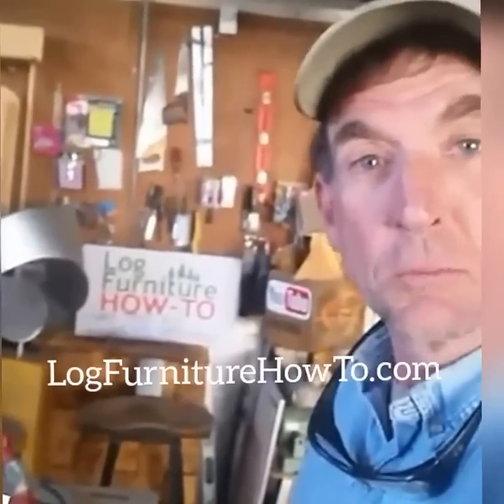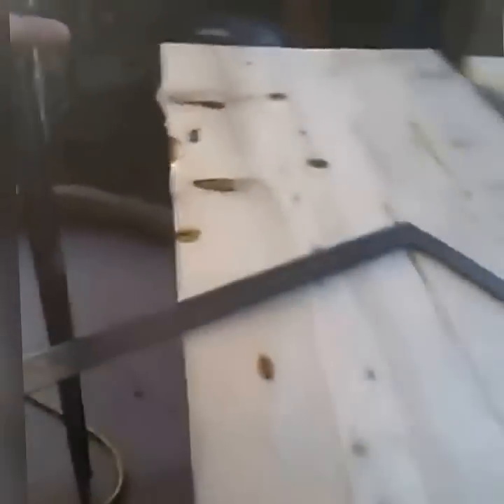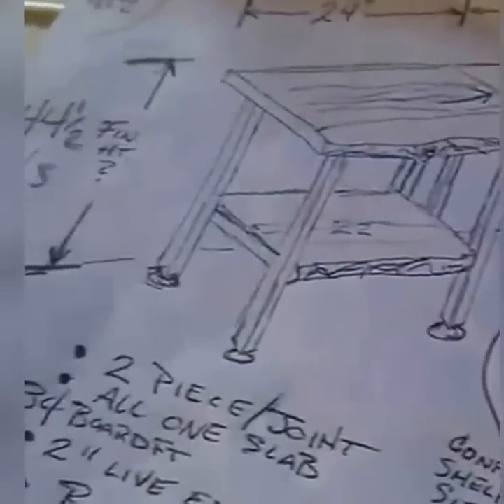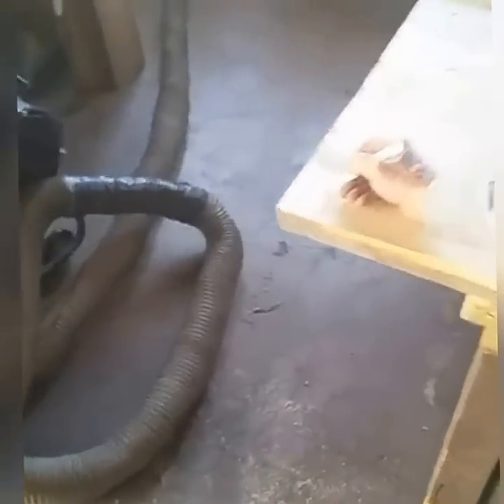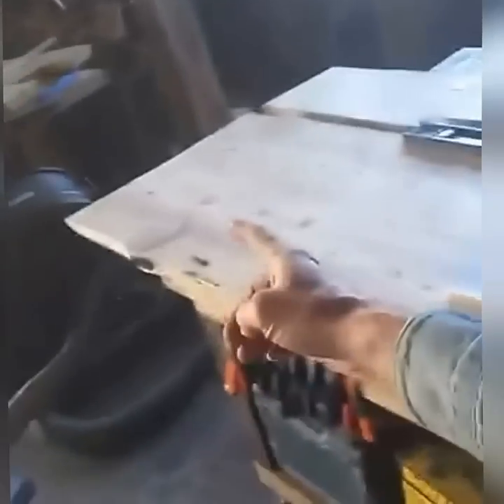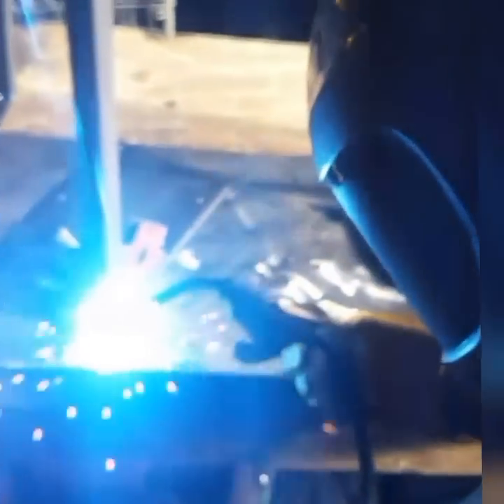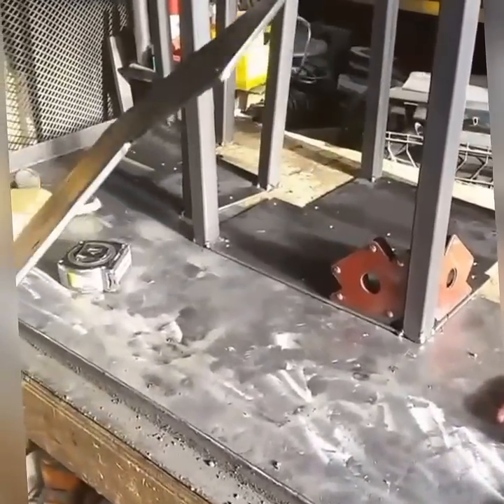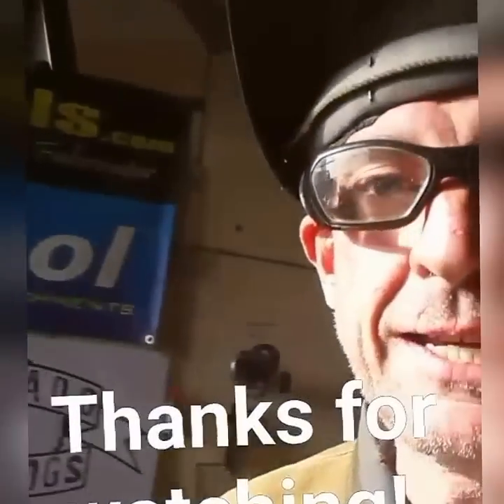Stand-Up Office Desk Day 2 - Measure Twice Cut Once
Watch Make a Stand-up Computer Desk Day 2 - Measure Twice Cut Once by Colorado Springs wood and metal artist Mitchell Dillman and you will learn how to cut large Pinewood glue-ups into pieces before heading to the metal shop for more. All it takes is careful planning, a skillsaw, a jigsaw and a metal cutting bandsaw.

Mitchell starts by marking out where to cut the large Pine glue-up with his circular saw. You will see how Mitch plans the final piece around the natural features of the wood before heading to the metal cutting band-saw to cut more steel.

Next, find out how to weld 1 1/4" square tubing to 3/16"x 8" plate using simple welders magnets, a technique used to fabricate many metal components.